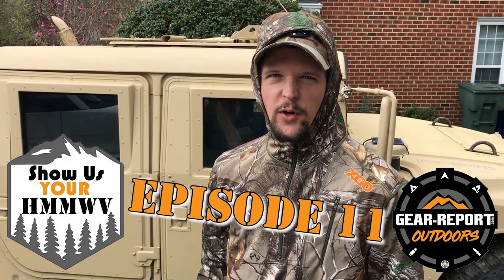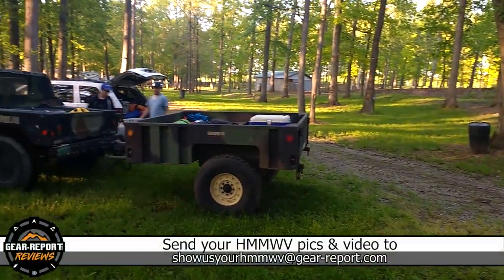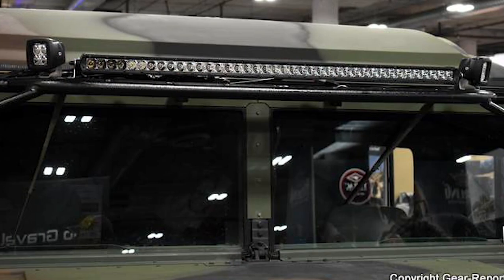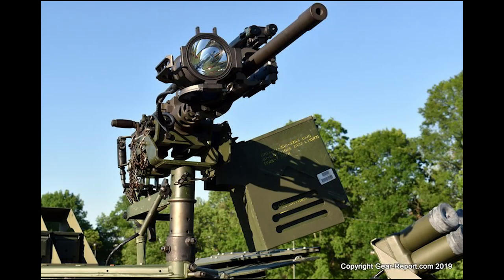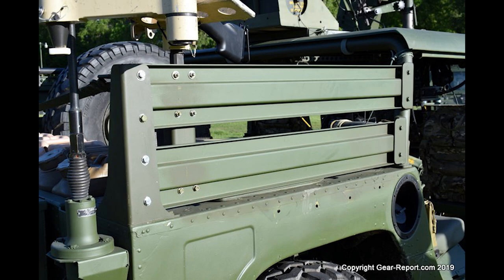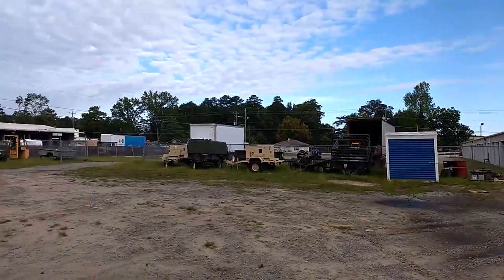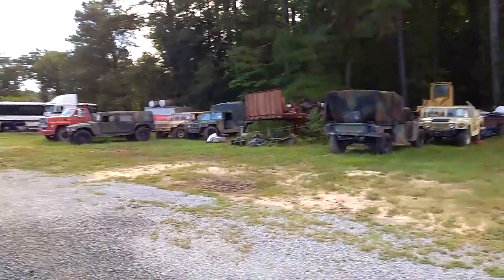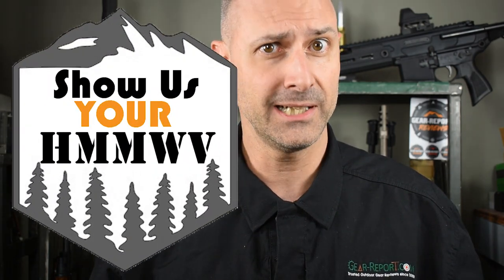Show Us Your HMMWV! Episode 11 - LightForce, Green SF Beast, Iron Planet Humvees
-LightForce
-Green SF Beast
-Iron Planet Humvees /  govplanet Humvee